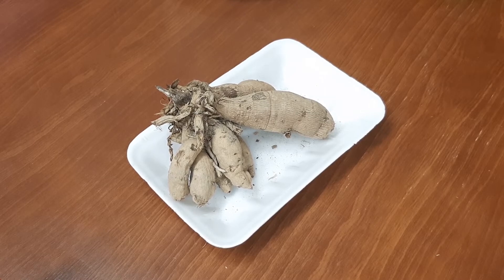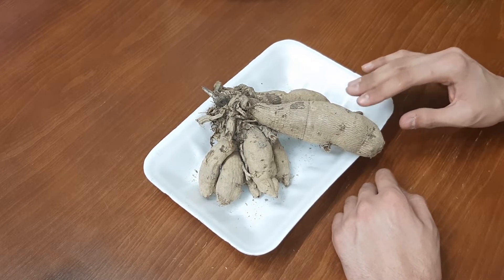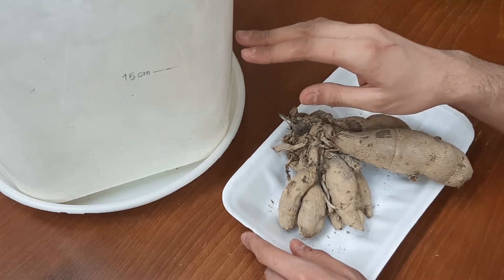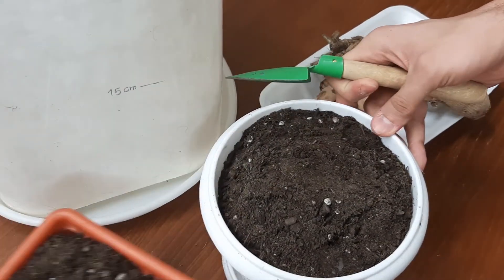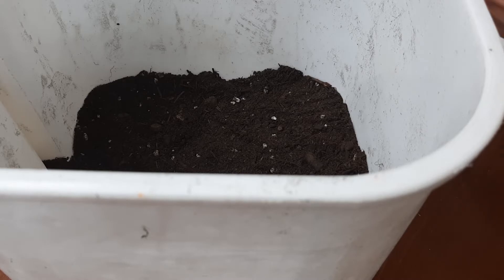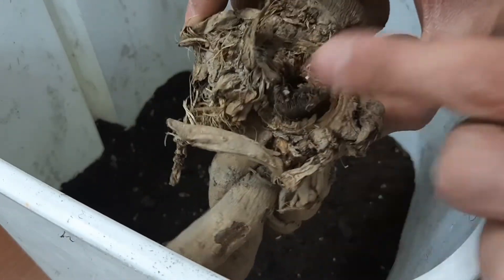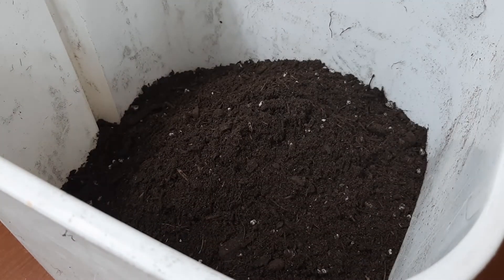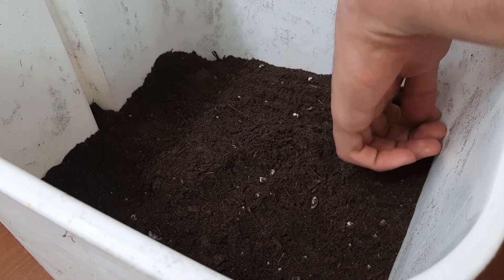how to plant dahlia 大丽花的块茎种植方法 कंद से डहलिया कैसे उगाएं Как посадить георгины cultivo de la Dalia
hi Everybody, today we are going to plant dahlia tubers together. ;)

how to plant dahlia
how to plant dahlia tubers
plant dahlia
planting dahlia
planting dahlia tubers
dahlia
grow dahlia
grow dahlia tubers

产于国外的大丽花如何在本地培植
大丽花种植的技巧
如何种植大丽花
大丽花
大丽花种球种植方法
大丽花的块茎种植方法
大丽花块茎怎么种

डहलिया के पौधे की देखभाल और लगाने का तरीका
ज्यादा फूल पाने के लिऐ इस तरह करें डहेलिया की देखभाल
डहलिया से सैकड़ों फूल लेने का जादुई तरीका जो कोई
कंद से डहलिया कैसे उगाएं
बीज से उगाये रंग - बिरंगे डहलिया के फूल
डाहलिया

Георгина
георгин
При посадке клубней георгинов следите, чтобы корневая шейка была на глубине 5–8 см
как посадить георгин
Правильная посадка георгин
Как посадить георгины

Como faço para cultivar tubérculos de dália
El cultivo de la Dalia

wie man dahlien pflanzt
wie man dahlienknollen pflanzt
Dahlie pflanzen
Dahlienknollen pflanzen
Dahlie
Dahlie anbauen
Dahlienknollen anbauen